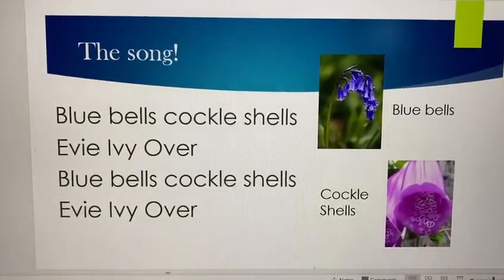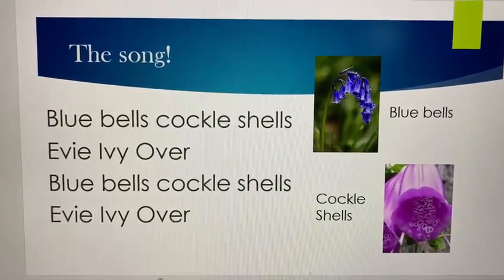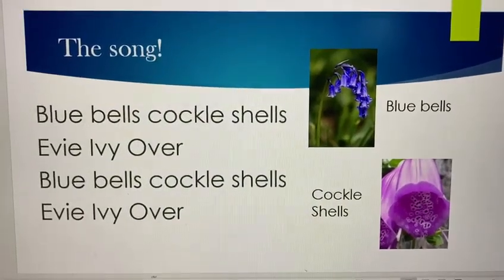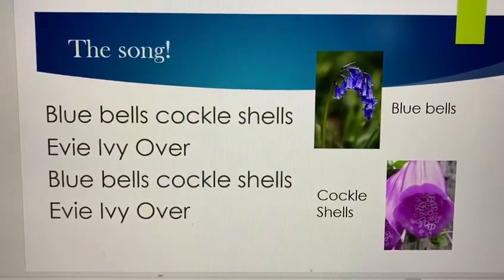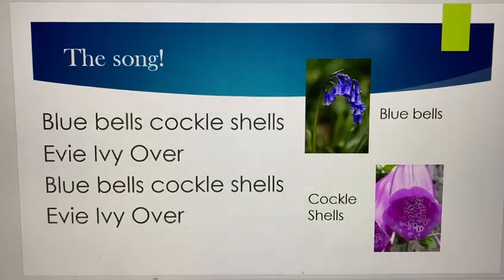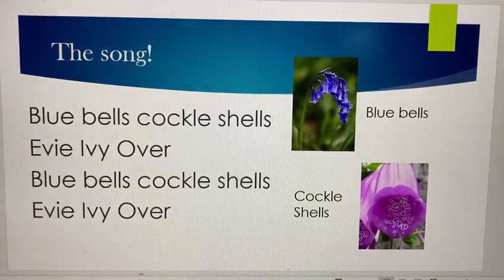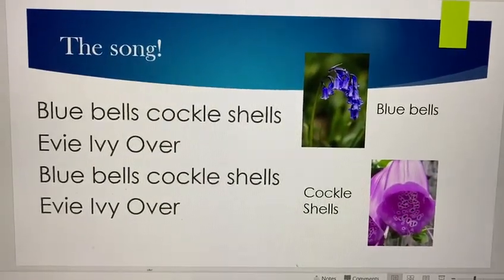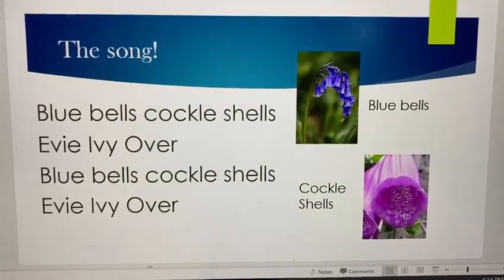Blue Bells Cockle Shells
This video is made for SAJS Music Students